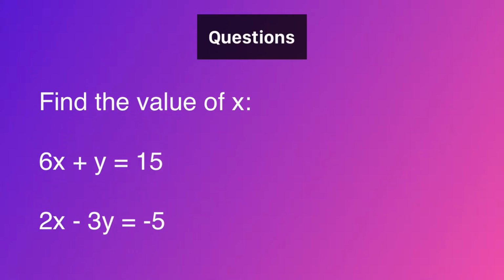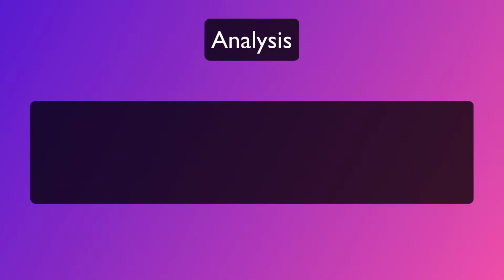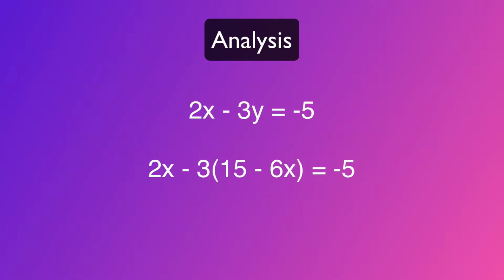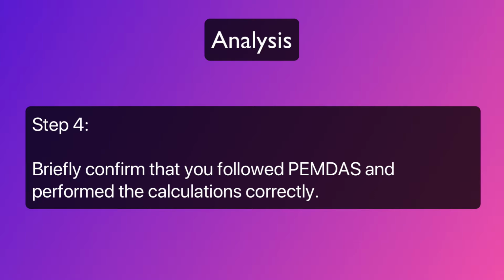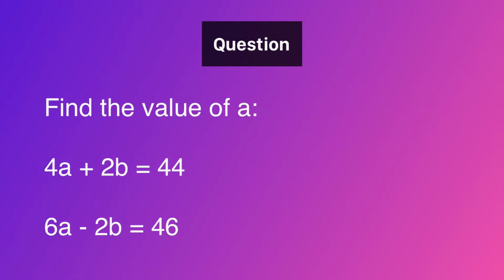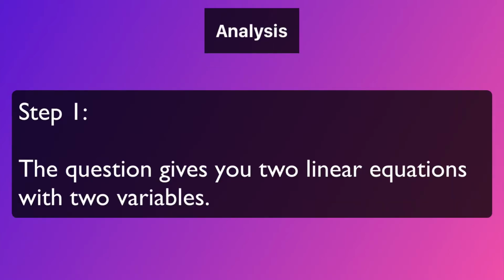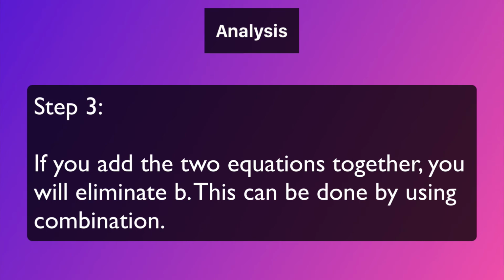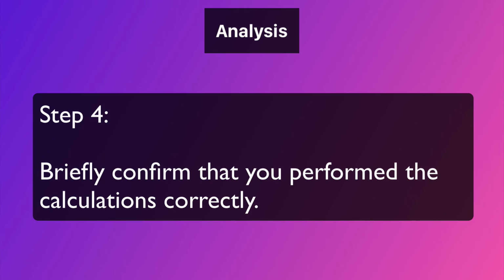ASVAB Mathematics Knowledge: Systems of equations